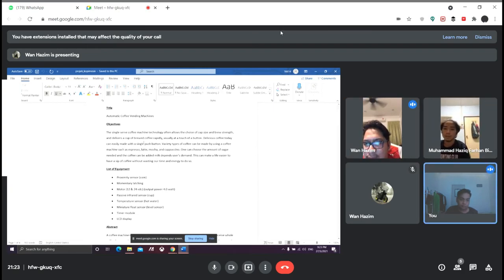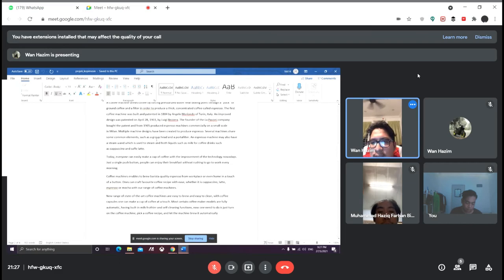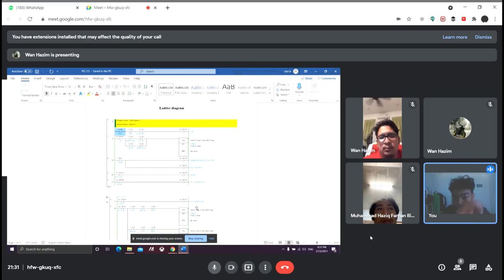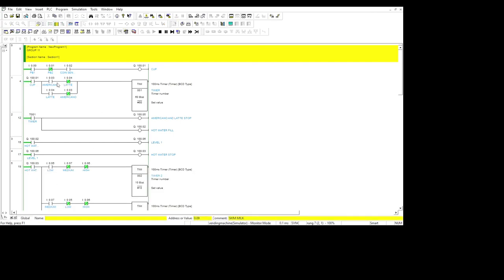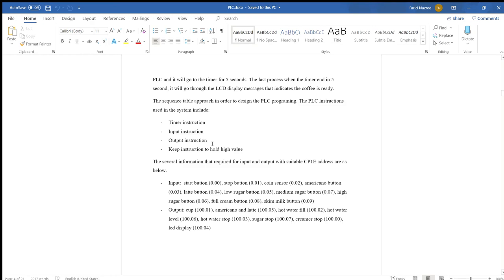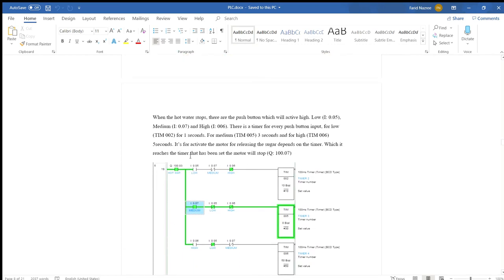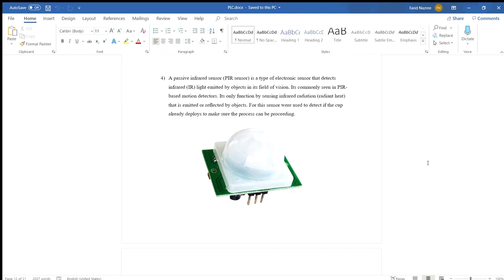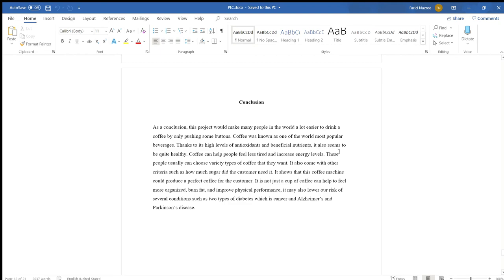Coffee vending machine PLC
Coffee vending machine using cx-programmer